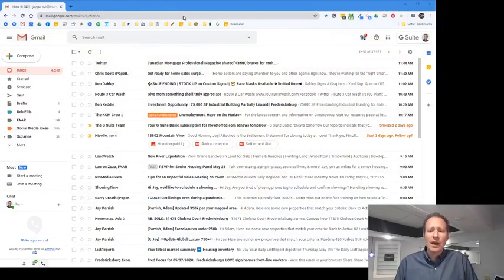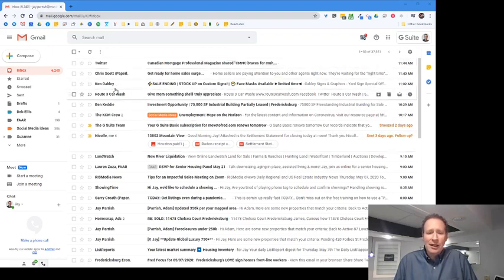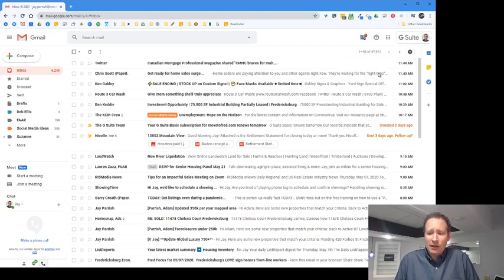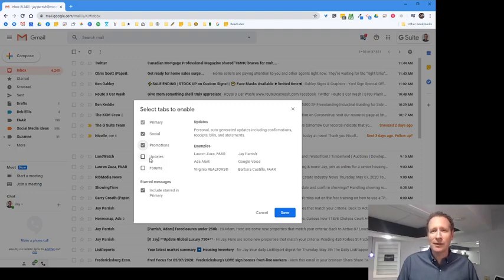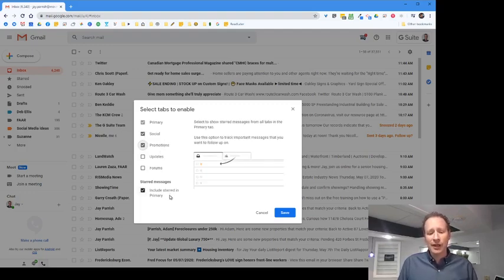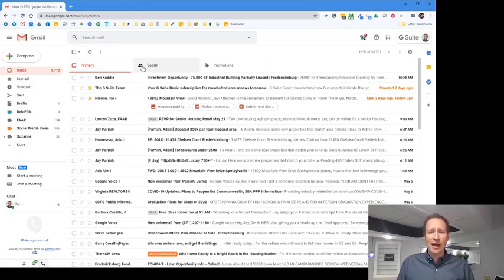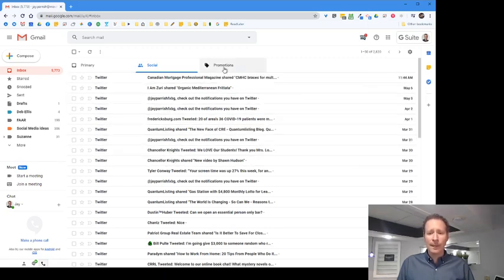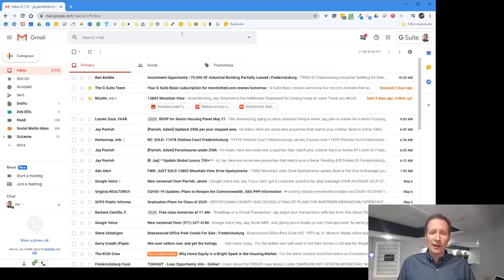How to quickly organize your gmail into categories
In this video you will learn how to quickly organize your Gmail inbox into three separate categories called: Primary, Social and Promotions allowing you to clear out some of the clutter in your inbox.